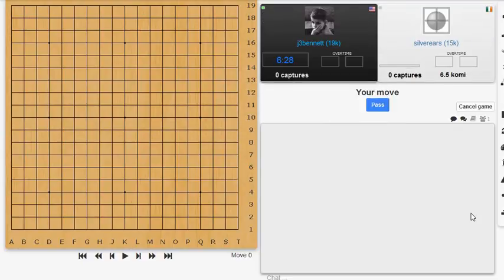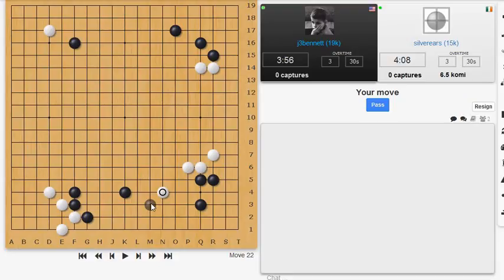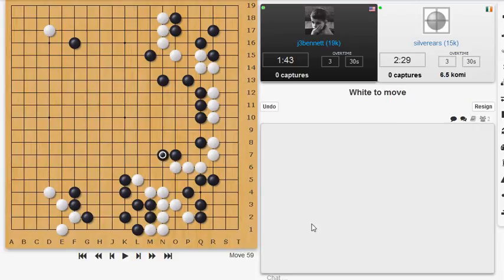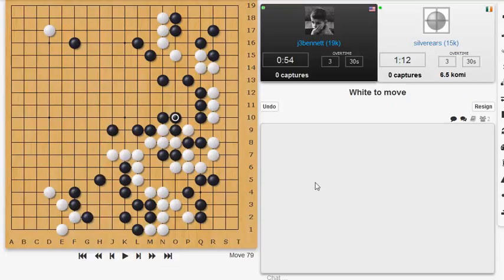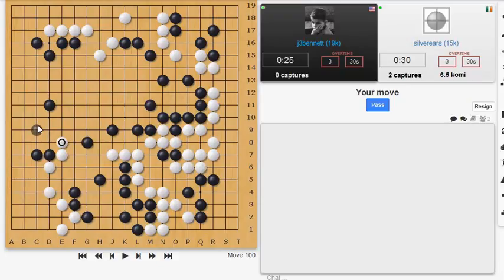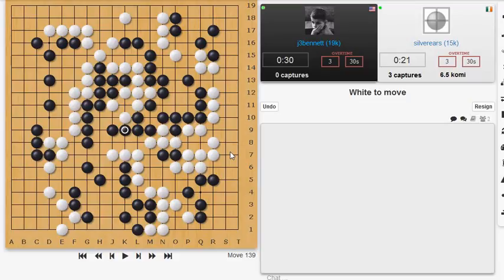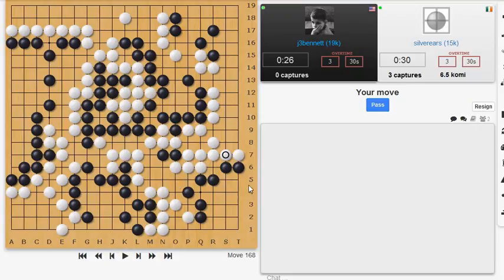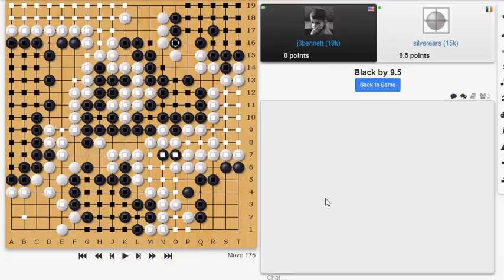Double Digit Kyu #20: Big moves vs. small moves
In the opening, I make big moves while my opponent makes small moves.  This lets me claim a larger amount of territory.  But can I hold onto it?